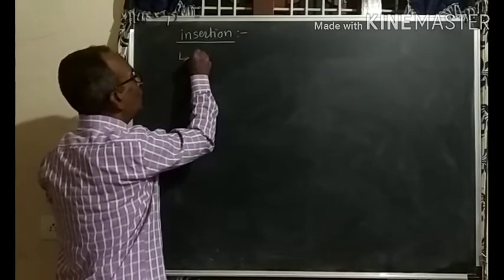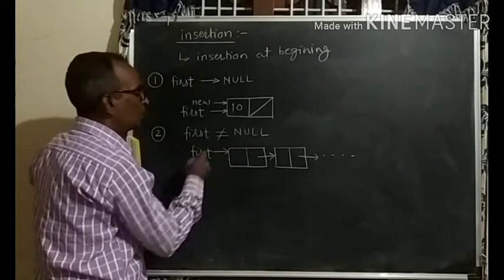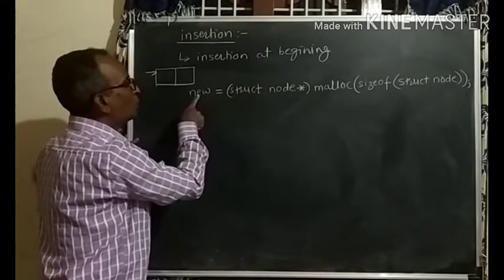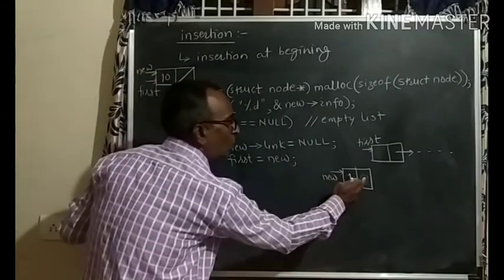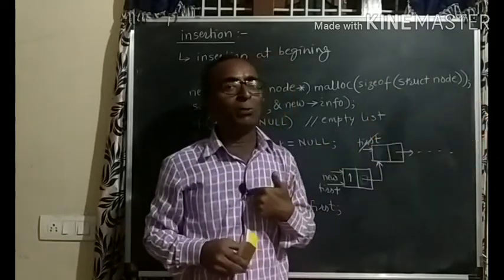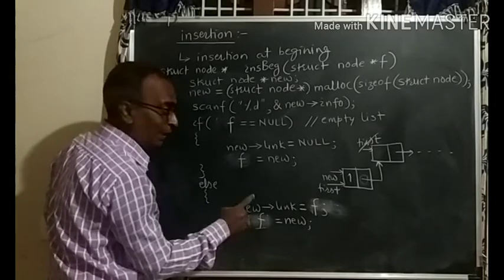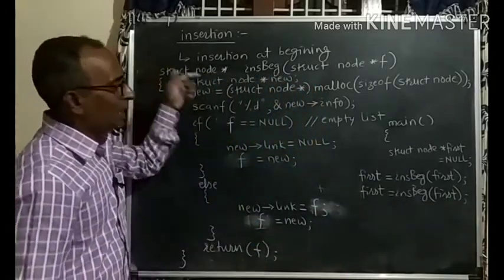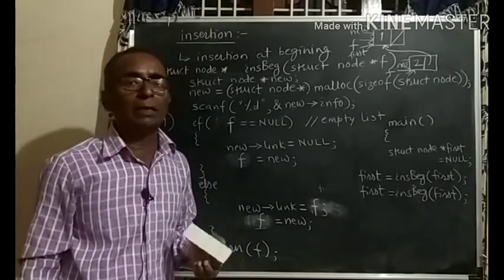List DS 3 - Insertion at beginning in Singly Linked List (SLL)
Insertion of a node at beginning in singly linked list. Function insbeg() in C.